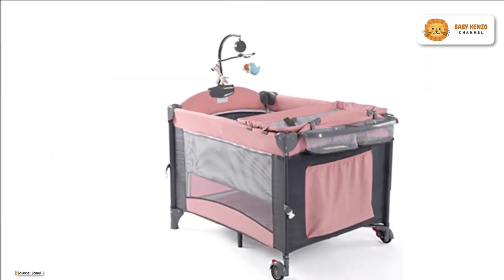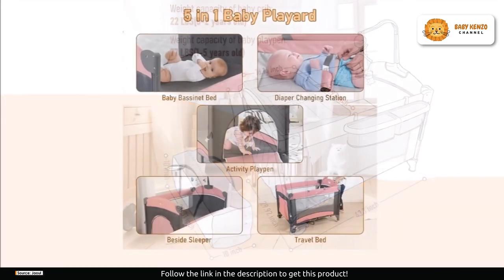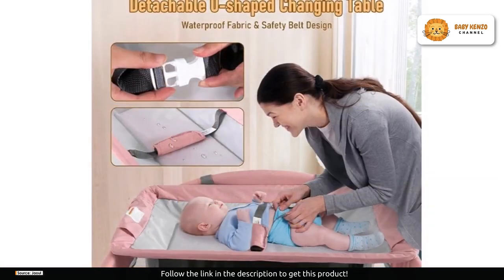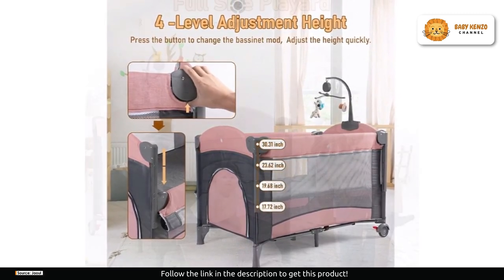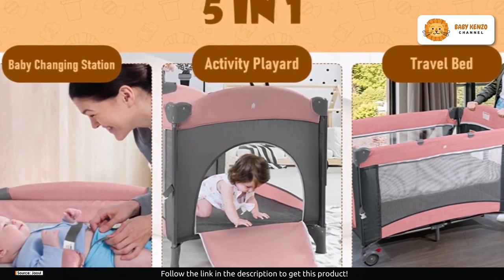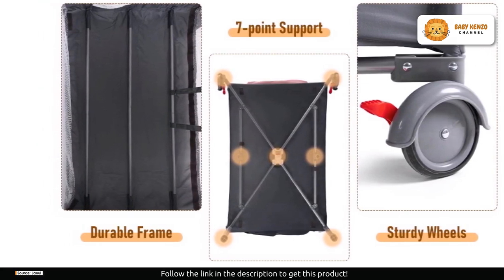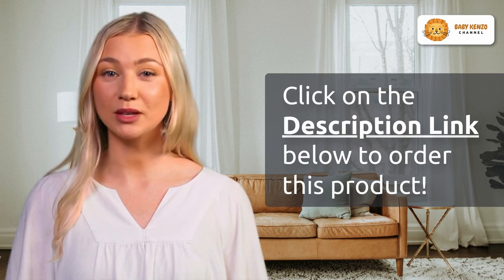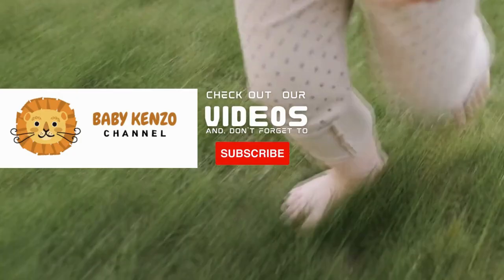👶 Get the Best Sleep for Your Baby with the Jaoul Bassinet 😱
✅ *Portable Travel Baby Playpen with Bassinet Toys & Music Box*

🌸 *5 IN 1 BABY BASSINET:* Jaoul baby bassinet has several modes to use: baby bedside sleeper, travel crib, changing diaper table, baby cradle for 0-3 years old, and playpen for 0-6 years old, which can accompany your kids' growth.
🌸 *SAFE BEDSIDE BASSINET:* Jaoul baby beside sleeper is Children's Product Certificated. The 7-point supporting structure on the bottom comes with more steadiness. Four round corners avoid bumping and scratching. Your precious child will sleep safe and securely in a stable, sturdy bassinet crib.
🌸 *FREE FAST INSTALL:* Quick and convenient installation. No additional tools and No wrench screwdriver are required. It can be easily installed in just 4 steps 3 minutes. Mommy can also build an exclusive space for her baby boy or girl. We also provide clear instructions for you, Nobody are confused with installations.
🌸 *FOLDABLE & PORTABLE DESIGN:* Bassinet bed can be easily removed from the baby playard. And the basic playpen can be quickly folded within 4 steps. An Oxford bag(travel bag) is convenient for storage and transport, serving to offer a comfortable place for babies anywhere while you’re traveling and visiting.
🌸 *ADJUSTABLE BABY BEDSIDE SLEEPER:* The height of the guardrail is adjustable(the height of baby sleeping is fixed) with 4 adjustable height, side fixing straps must be set when adjusting the height of the side rails. Place the bassinet bed right up against to your bed and lock the wheels, then you can easily take care of or feed your baby. The attached safety strap can be connected to your bed for increasing stability.